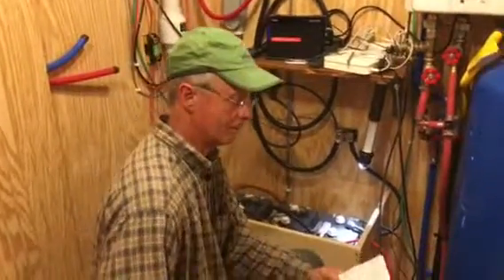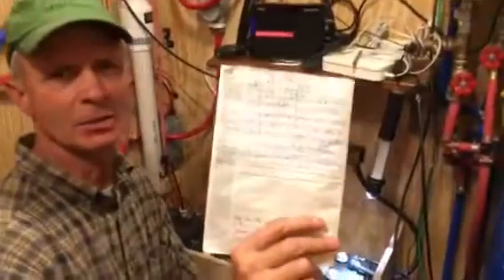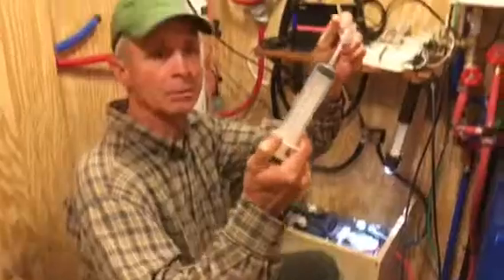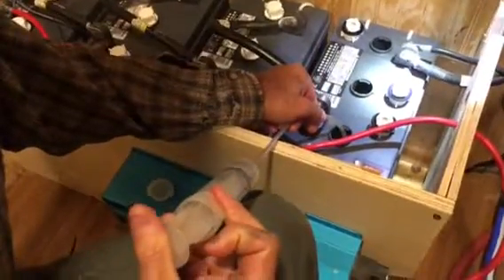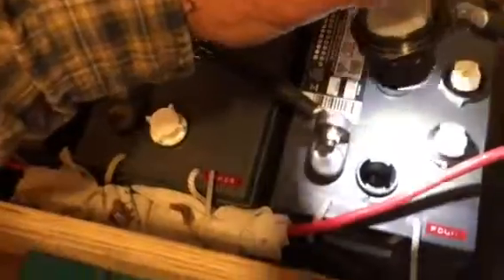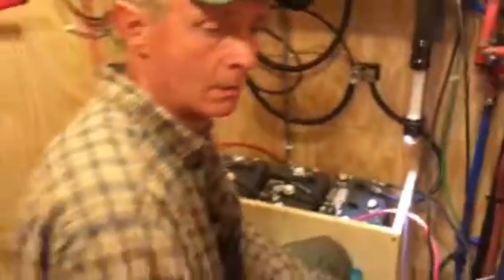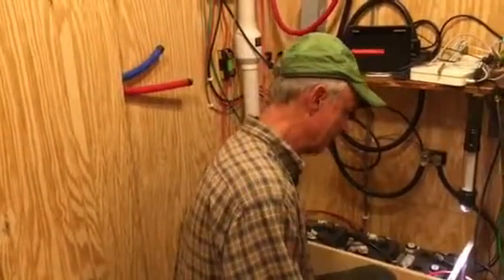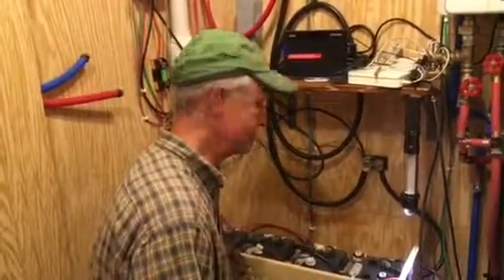Adding water to Solar Batteries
How I add my distilled water to my off grid 24 volt battery bank